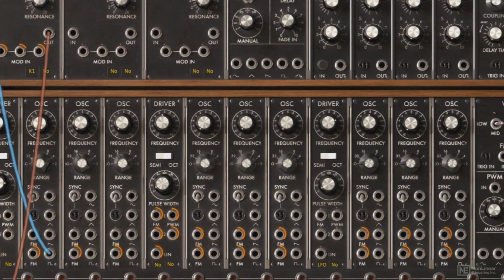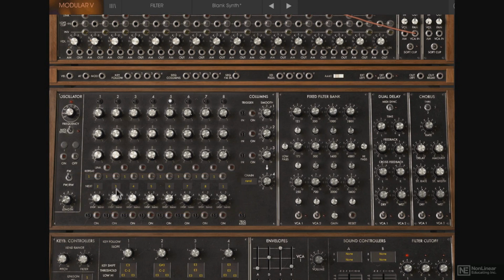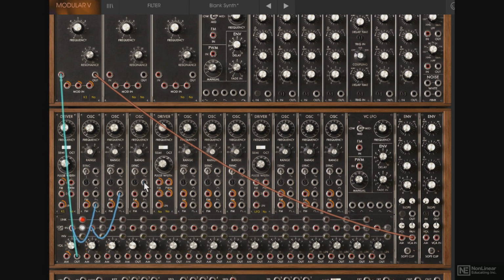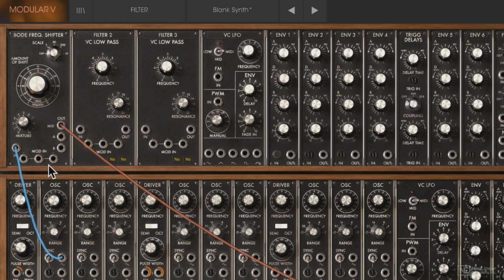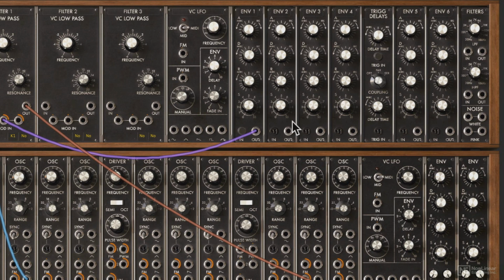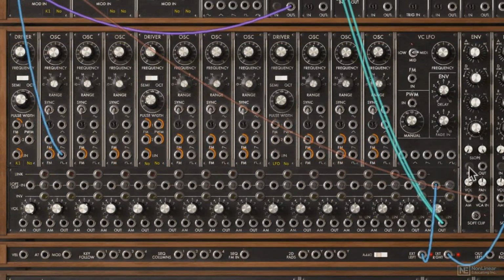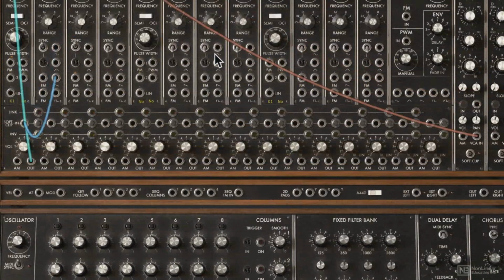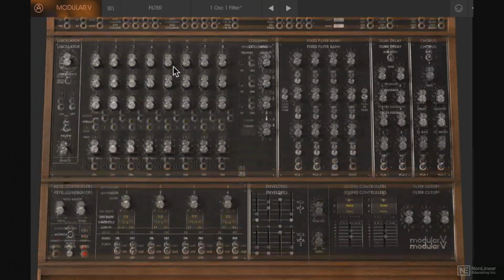Arturia Moog Modular V